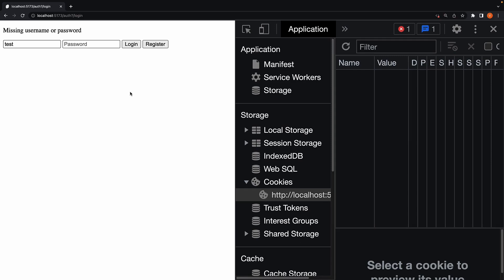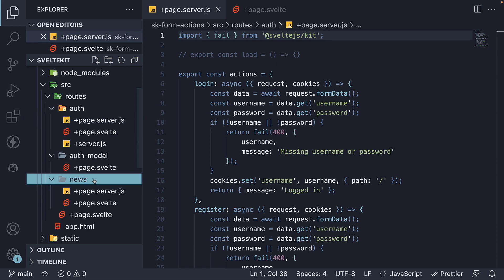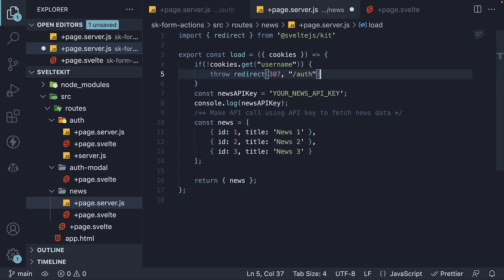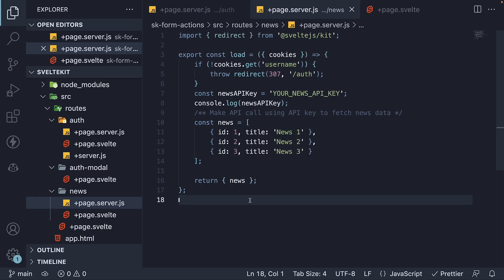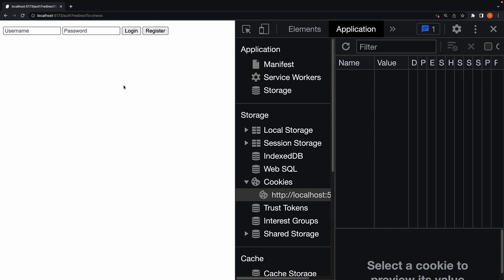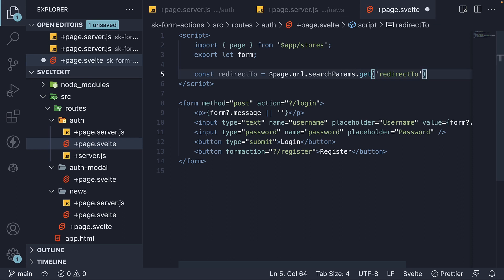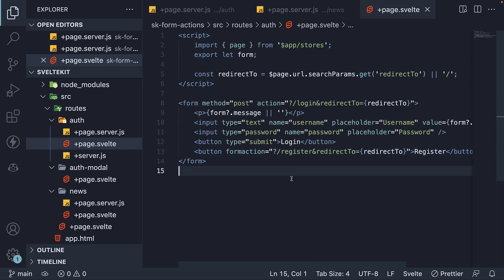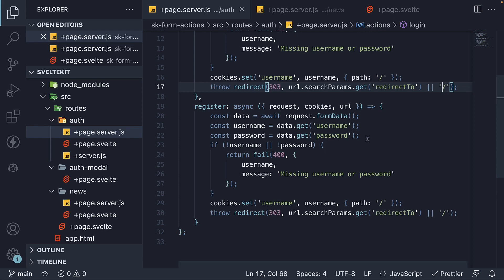SvelteKit Tutorial - 51 - Form Action Redirects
Form Action Redirects
SvelteKit Tutorial